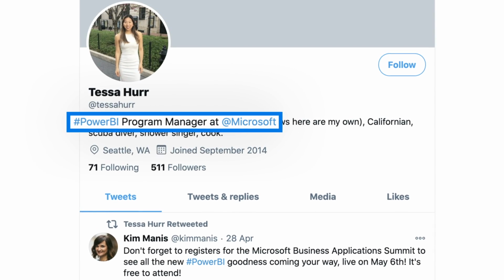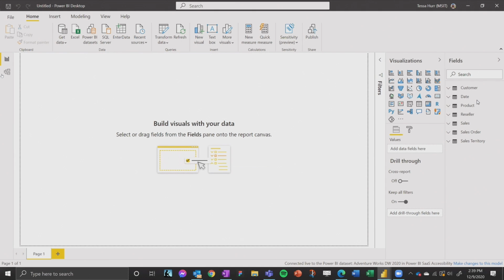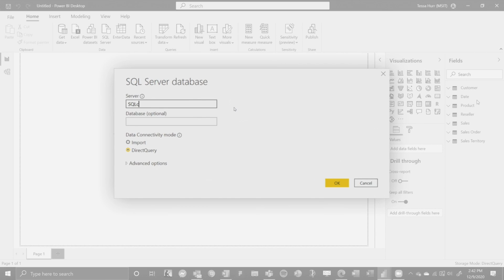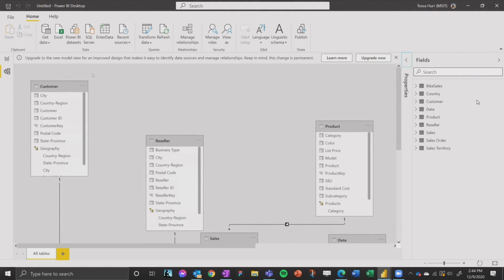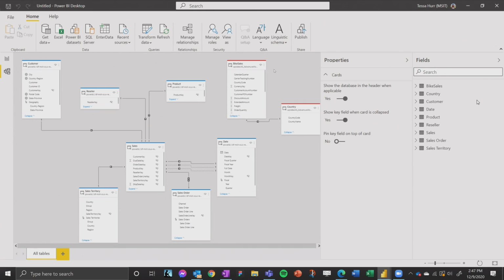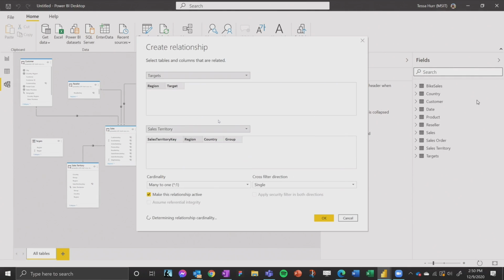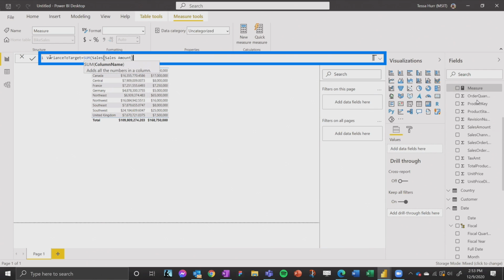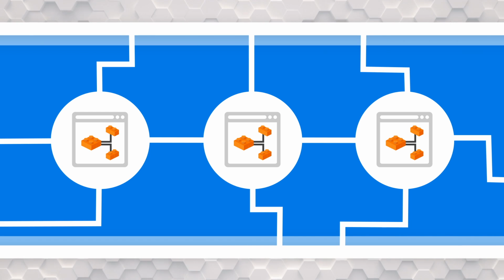Blend Power BI datasets with Excel files? INSANE AMAZING!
The moment you've been waiting for! What Marco Russo calls the holy grail of BI. Tessa Hurr walks us through the new DirectQuery over Power BI datasets feature in the December 2020 release.